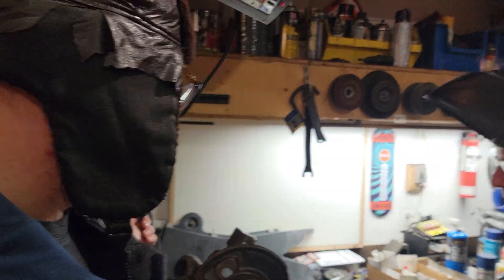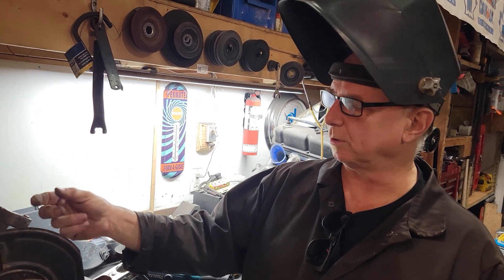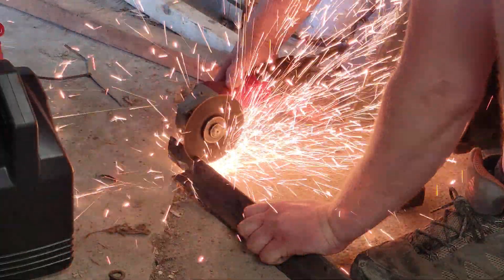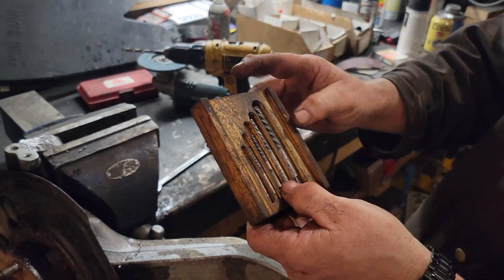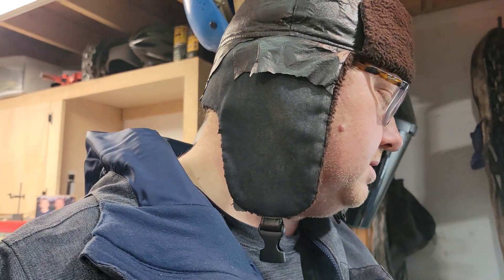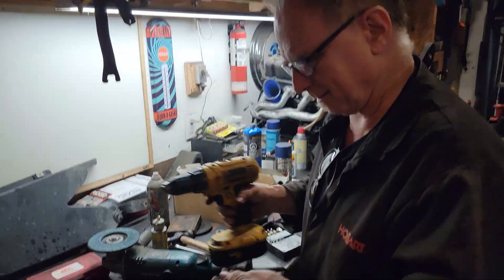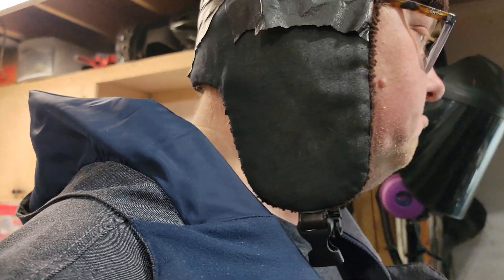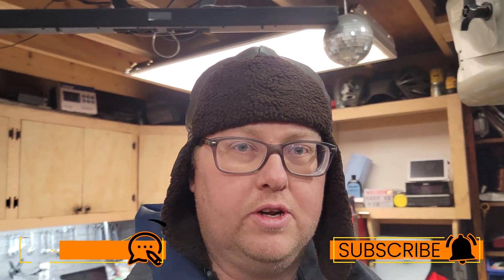When the bolt breaks in Aluminium | What next?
Hey everyone, what happens when you break a bolt? It's a pain to get it out. There are many different ways to do this. One is with heat, and the other is painfully removing the broken bolt with a drill. My hope is that you don't have to get to this stage, but if you do, we have you covered.

Thanks to my buddy Randy, we have been wanting to do some collabs for a while. I hurt my arm snowboarding so this seamed like the natural way to start.

If you would like some of the products in the video, take a look at the link bellow.